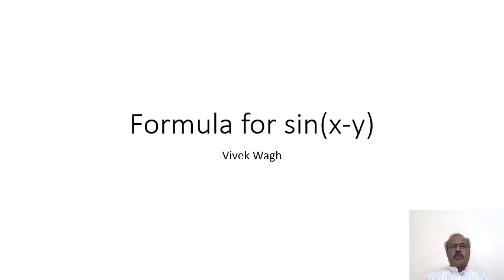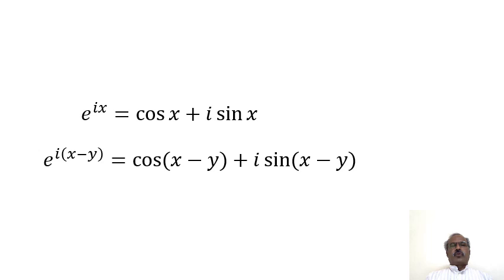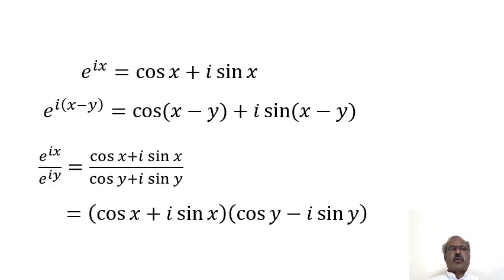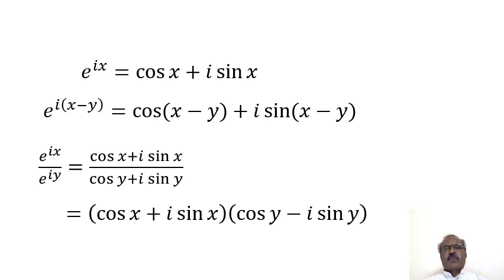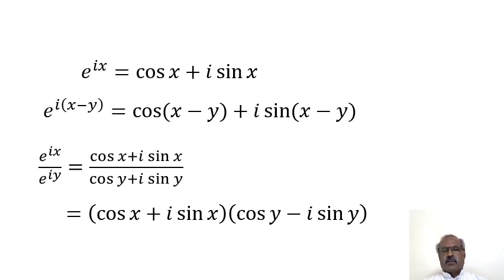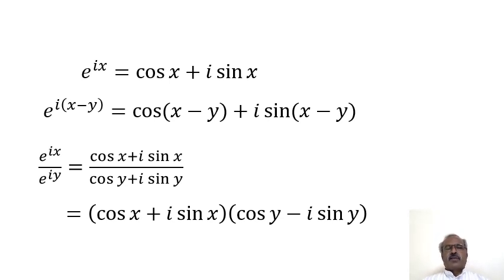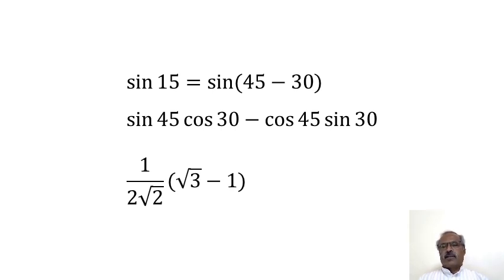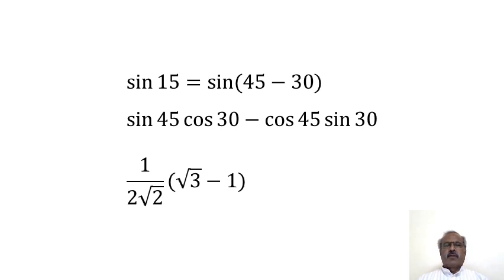Formula for sin(x - y)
This video outlines the formula for finding sin(x-y) in terms of sin x, cos x, sin y and cos y. Formula for sin(x-y) is needed many times in mathematics and physics. It helps us in solving trigonometric identities and calculus questions involving trigonometric functions.
The formula is derived using the Euler's expression for e^ix and sin(15) is calculated using the formula for sin(x-y).